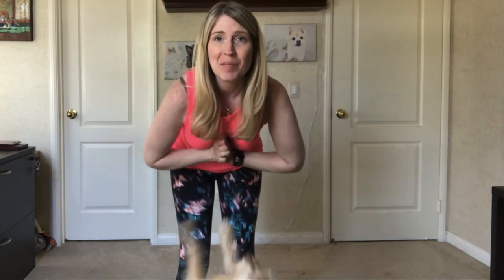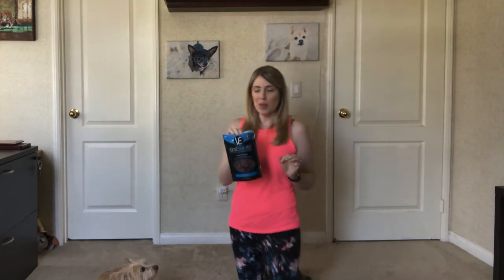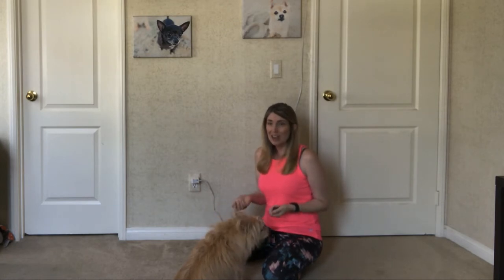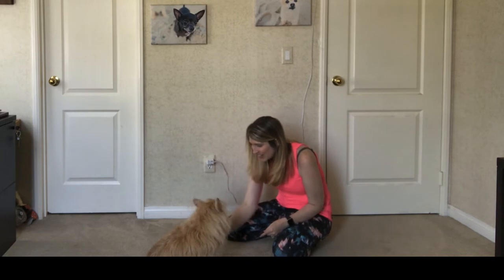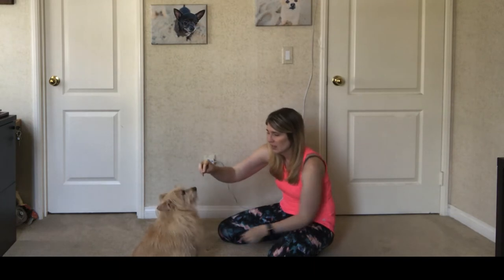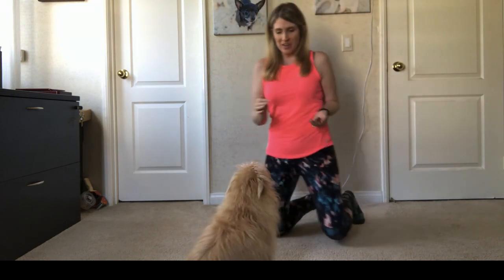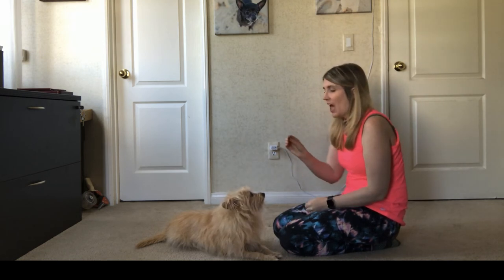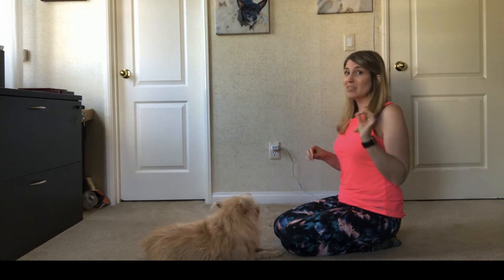How To Teach Your Dog To Shake Paws - Positive Dog Training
WRITE ME💙
10755 Scripps Poway Parkway #124